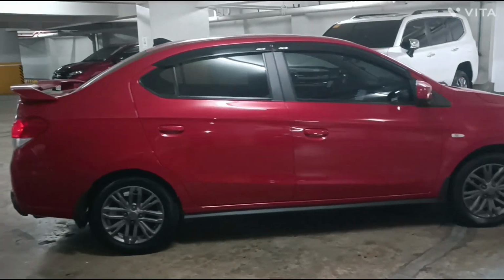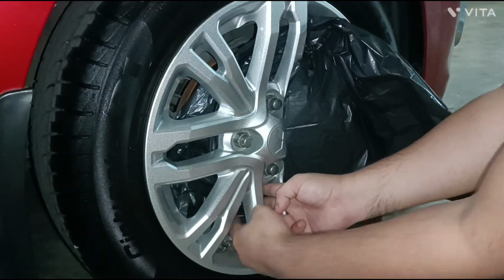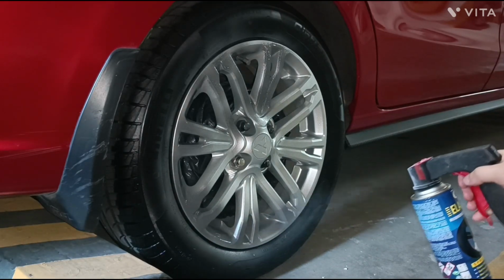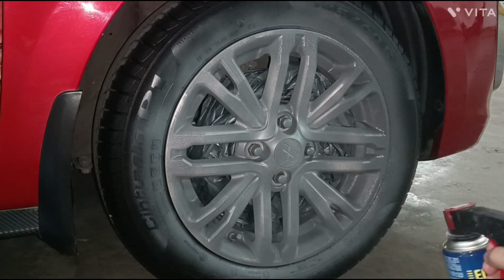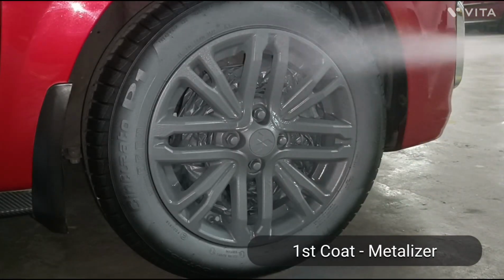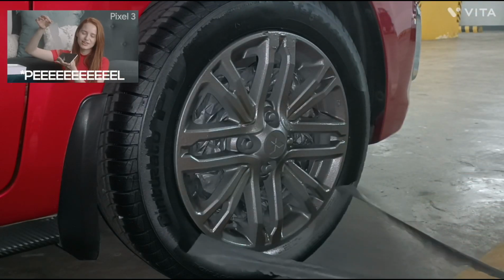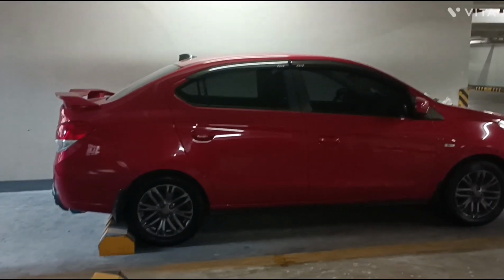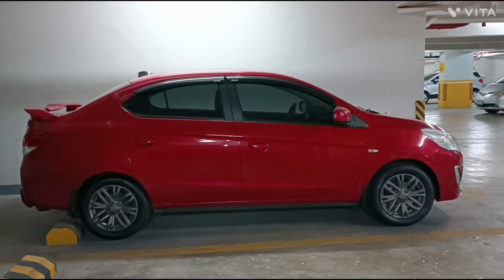Bosny Elastic Dip | DIY Mags Paint | Dip-it-yourself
This is my first time to use Bosny Elastic Dip, an alternative to Plastidip which is not available here in The Philippines.

This DIY project is quite easy to do. It was a success for me overall though the color that I expected is different from the outcome.